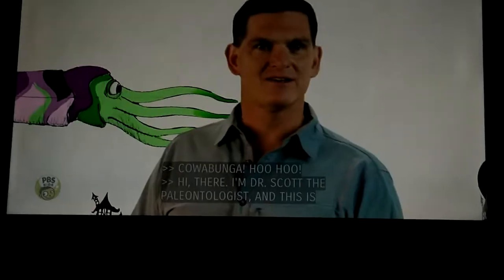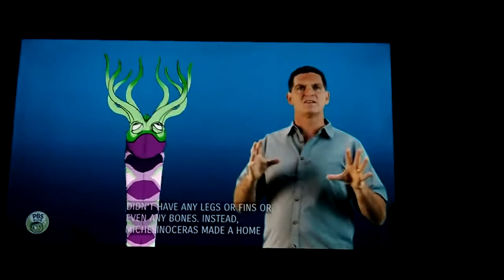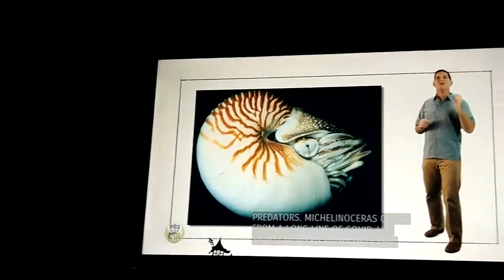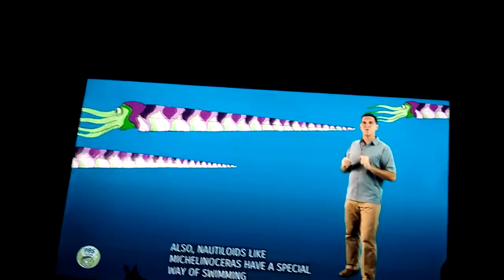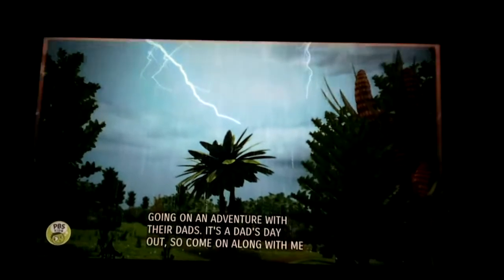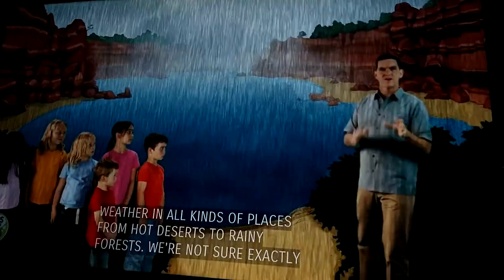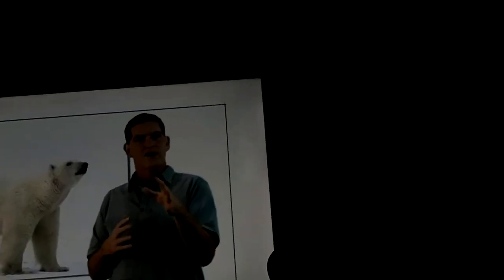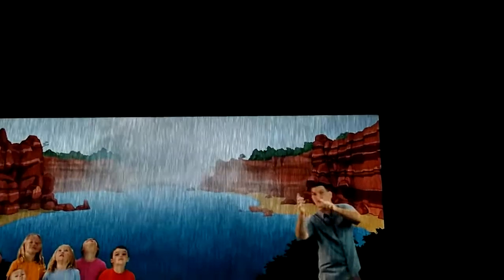10/6/7 The Amazing Michelinoceras Brothers/ Dad Day Out